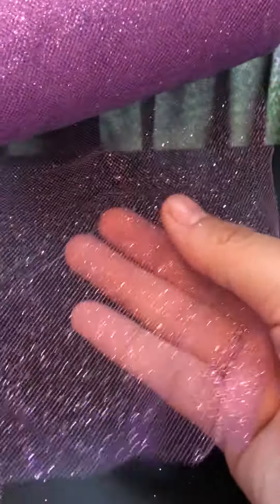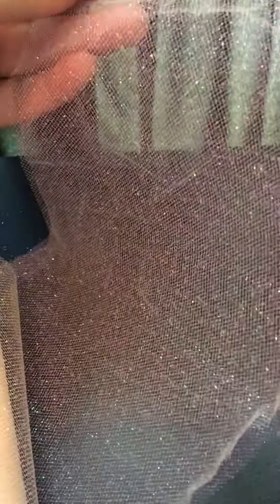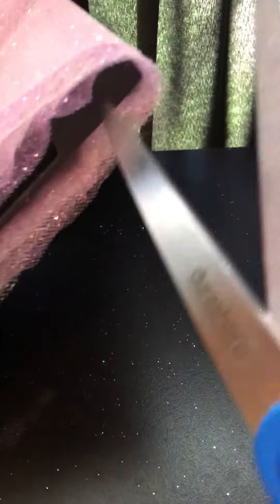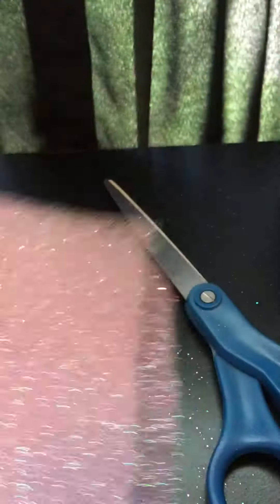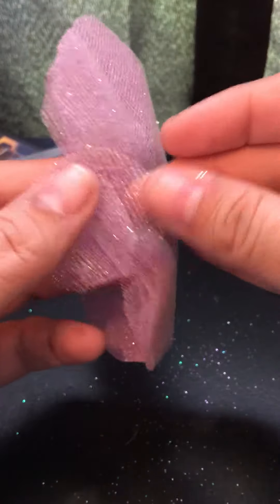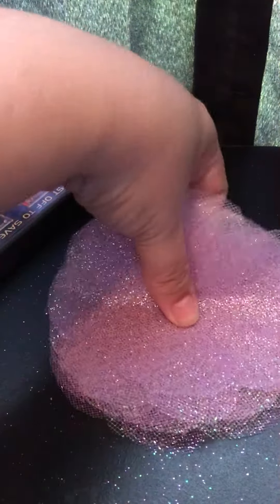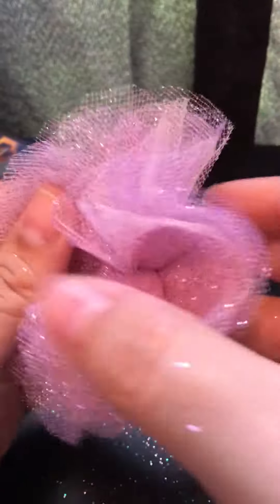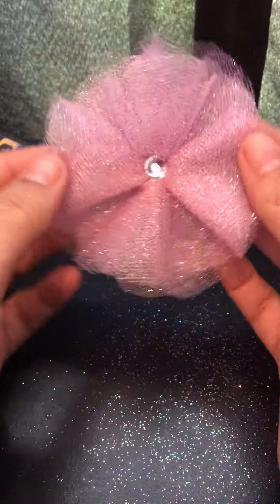Super easy tulle flowers wedding decorations, parties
Simple no sew tulle flowers.